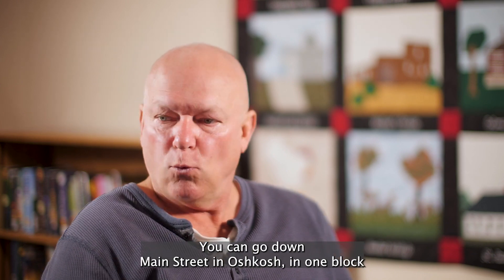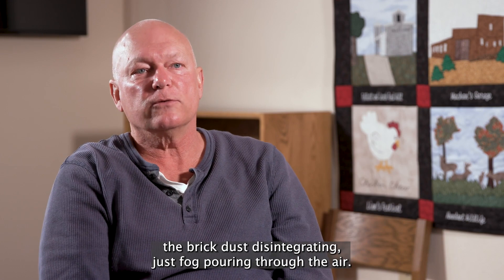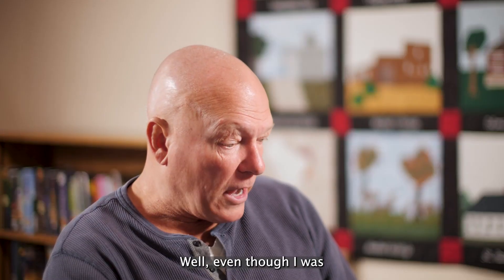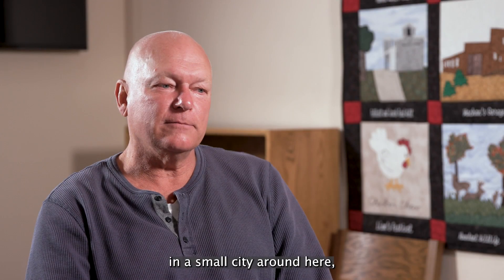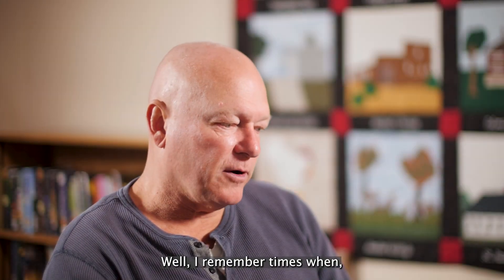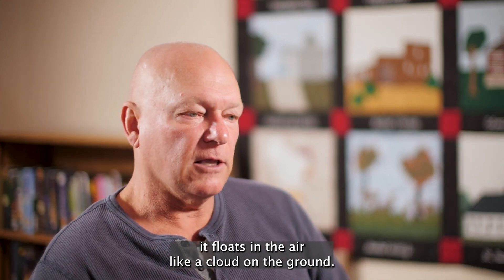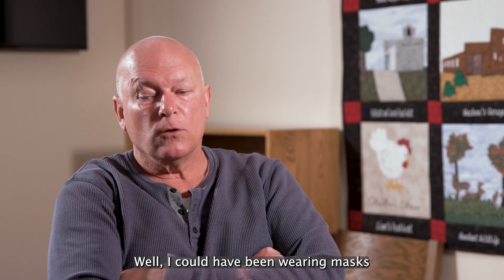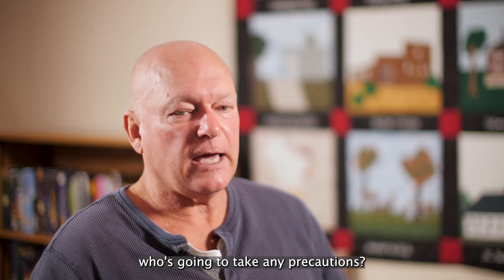Silicosis Stories: Dave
Silicosis is serious and preventable yet continues to exist in Wisconsin. Silicosis can affect workers at any age. The main way to prevent silicosis is for companies to avoid silica or apply engineering controls to reduce silica exposure, but PPE use is still important. Hear how silicosis has affected lives of three Wisconsin workers and learn more about how workers can protect themselves.

Silicosis: What Workers Should Know (English)